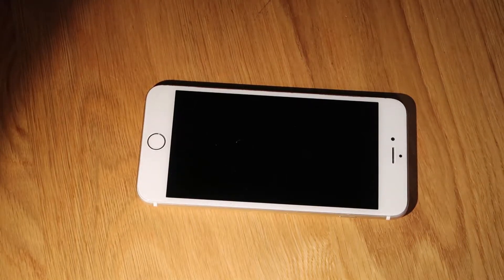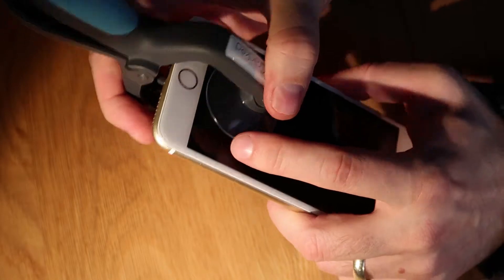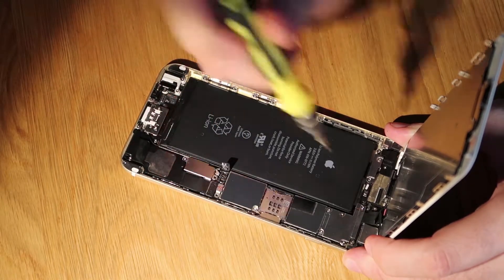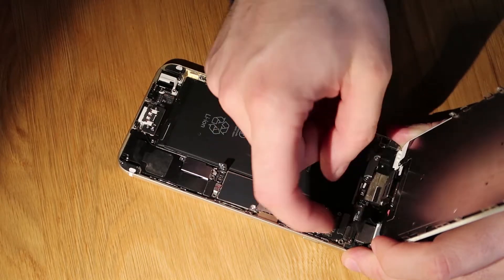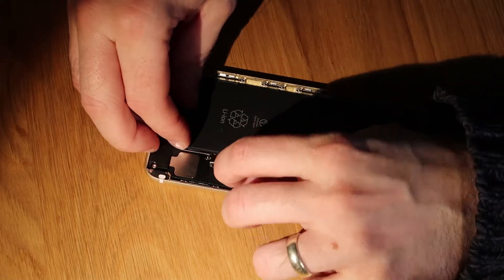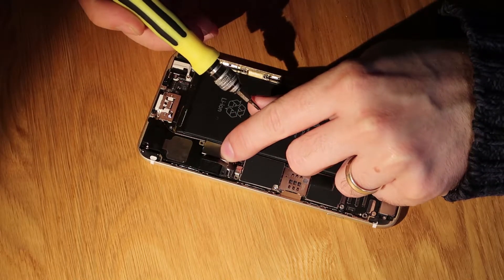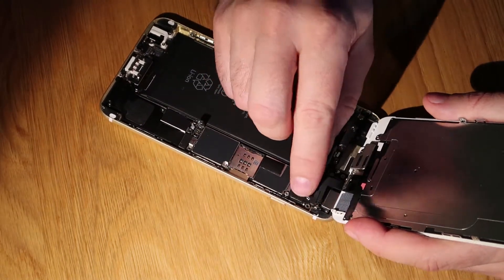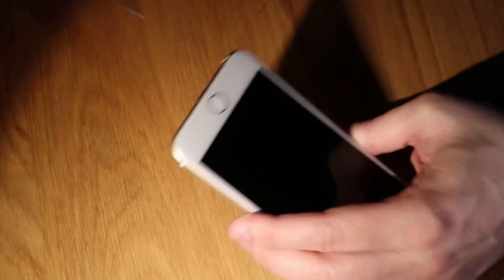iPhone 6 Plus Vibrator Replacement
This is a quick guide on how to replace the Vibrate motor in the iPhone 6 Plus.